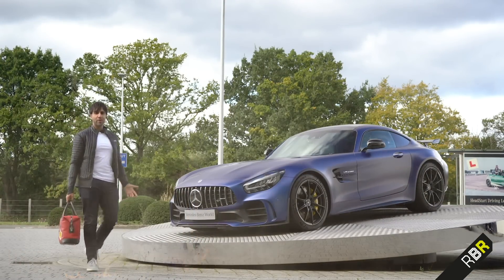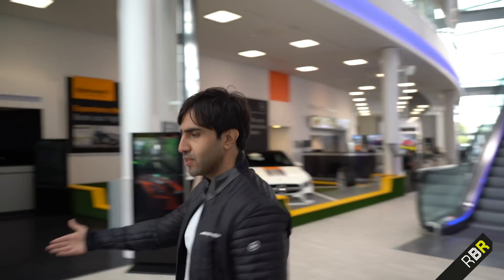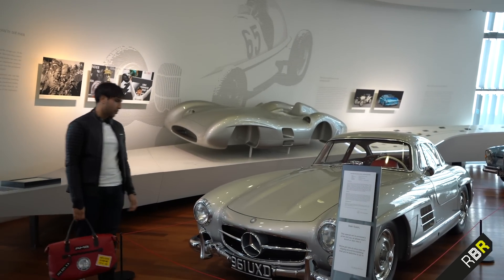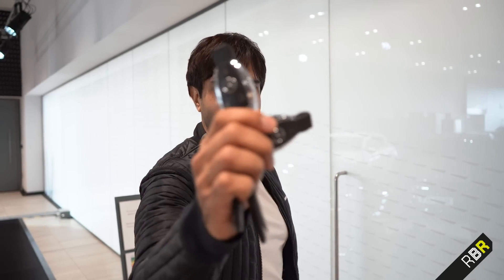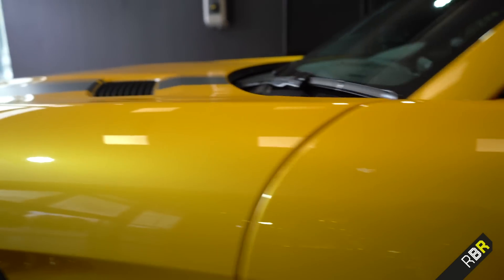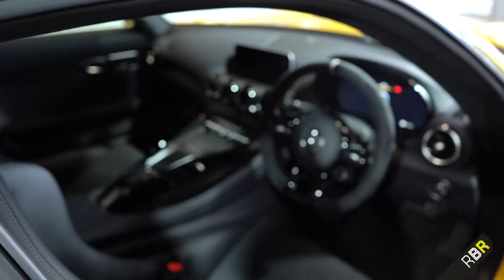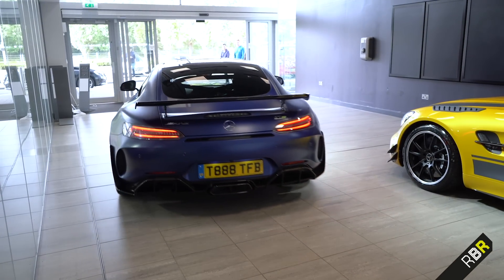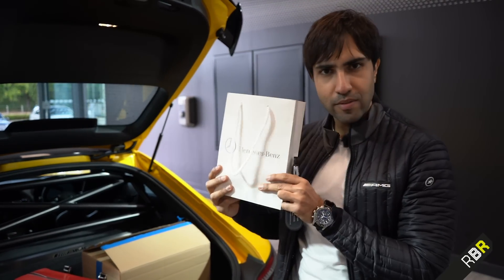IT'S HERE!! Collecting My 2019 AMG GT-R PRO!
AMG’s FLAGSHIP Beast has arrived! From Factory to the UK, we saw the car built live at Sindelfingen on the last video when I signed the torque tube, now the car finally arrives in the UK for delivery! You can see the FULL factory build of the car prior to this delivery below, it’s a MEGA exclusive look behind the scenes at AMG:

Today is the full spec and Collection experience! The performance versions of the AMG GT family started off with the most extreme car, the track only customer racing AMG GT3. AMG then took what they learnt and applied it to the AMG GT, making the AMG GT R “the beast of the green hell”. With lightweight construction, 585 BHP, an impressive Nürburgring lap time, and the traction button from that GT3 car. Then AMG made the AMG GT4, also a track only customer racing car, this time ironically based on the GTR.

And now taking what they have learnt in both their GT 3 and GT 4 cars, and incorporated it into the GT R: the GT R Pro, a 750 unit limited numbers car! The Pro has the same 585BHP but it’s enhancements come from motorsport in 4 different areas: Suspension, Aerodynamics, lightweight construction, AND the unique front and rear Looks! Carbon package 1 and 2 are standard, as well as the racing stripes from the GT 4 car. All this allows a Ring time of 7:04 which is a mega improvement!

Included is also the dreaded particle filter, so let’s see what it sounds like! Being a facelift AMG GT-R it also benefits from the new steering wheel, new digital cockpit and the digital centre console from the AMG GT64 S 4 Door!

Today I’ll give you a tour of what it’s like to collect a car at Mercedes Brooklands in Weybridge, and a full run down of  my car’s spec. Then comes the full review with the AMG GT R Pro vs the Porsche GT3 RS!

Today you’ll see:

- Full Tour of MB Brooklands at Mercedes Benz World!
- Spec of Mr.AMG’s AMG GT R PRO
- Exterior design of AMG GTR PRO
- AMGGTRPRO Interior spec
- Other specs available and not available in the UK
- GT R PRO accessories
- Collection bag
- Exhaust and revs of new AMG GT R OPF exhaust
- Special Guest Joe Achilles

Up next on on RBR is The New Brabus  B35S based on the A35!! :) Also check my instagram below for the full Month’s filming schedule! In my highlights.